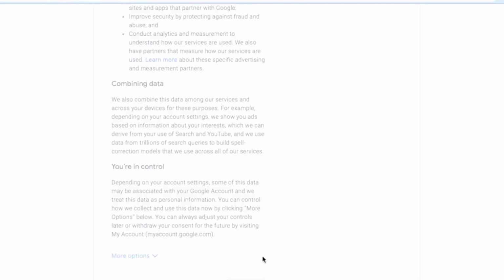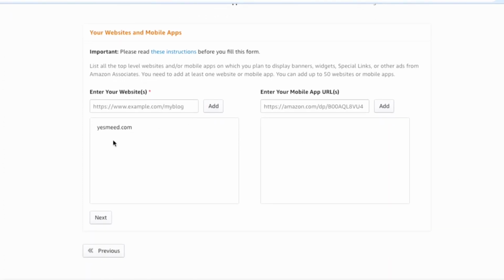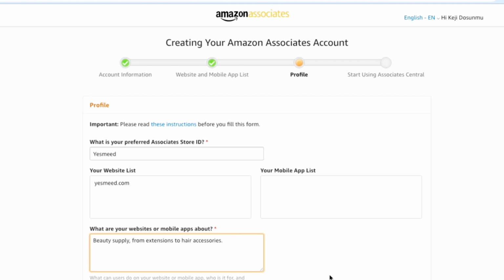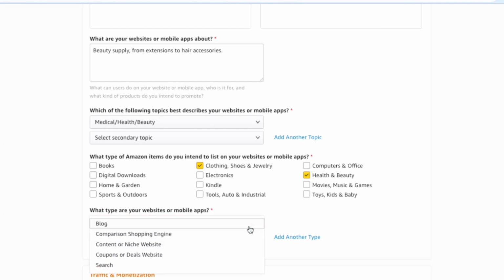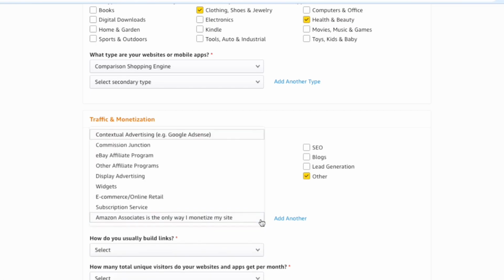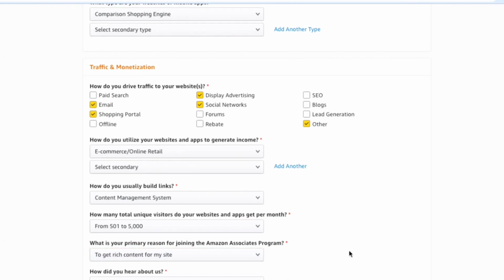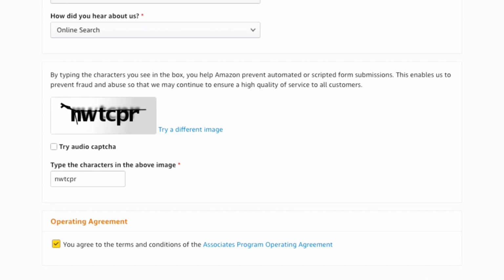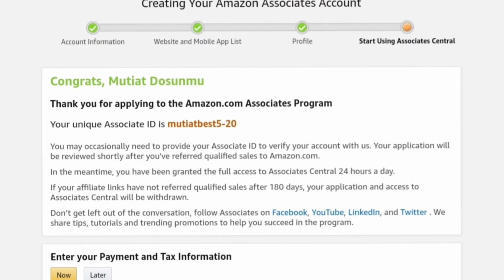Amazon Affiliate Program step-by-step (2021) How to create Amazon Affiliate Marketing Account and Id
Hey,

Sign up for Amazon Affiliate Marketing program, simple and easy steps to create an Amazon affiliate account and associate Id.

My lighting set and camera

Camera panasonic lumis G85

Emar softbox lighting set